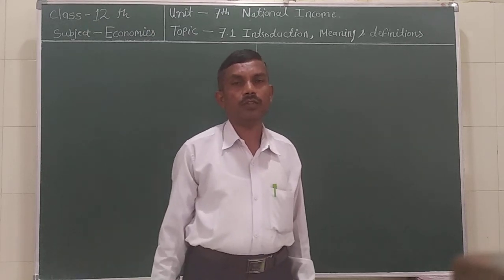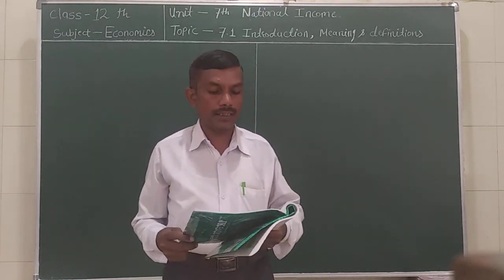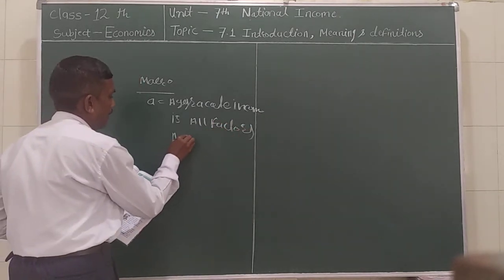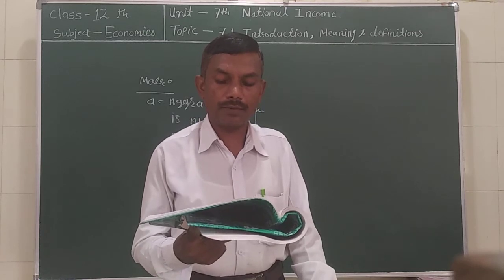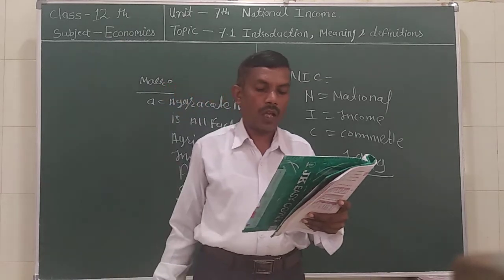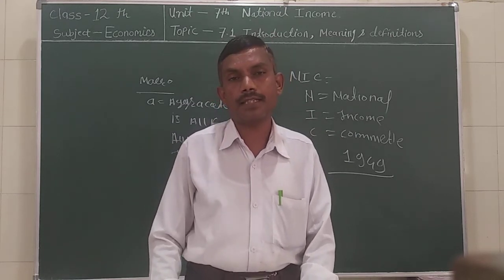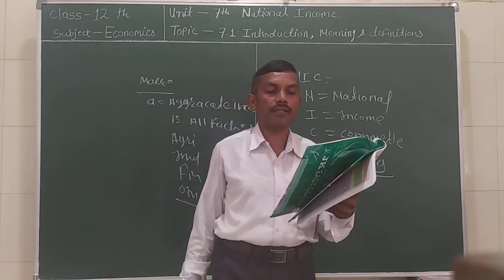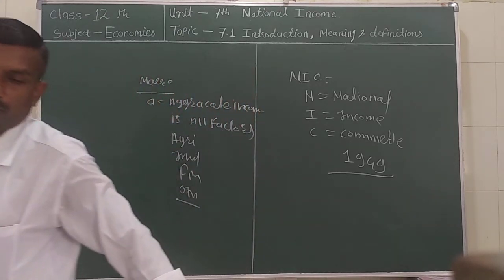12 th Economics unit 7th National Income meaning definition